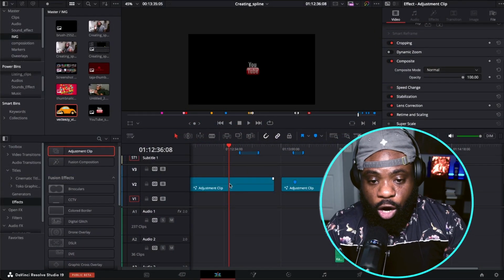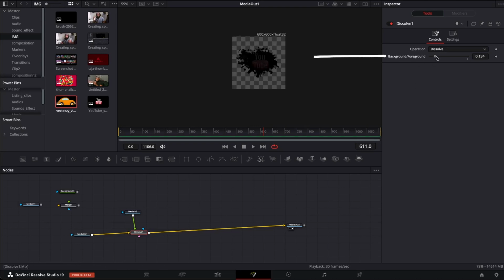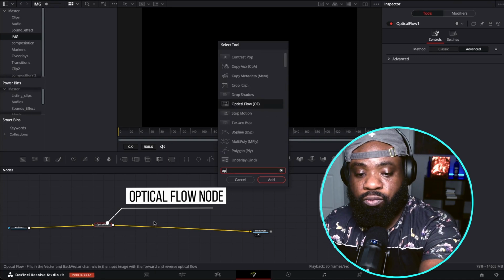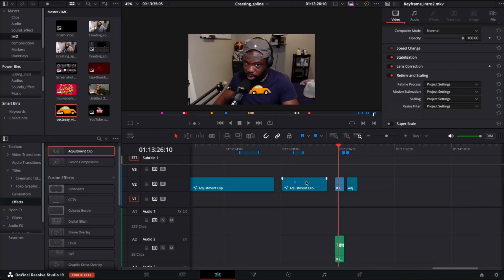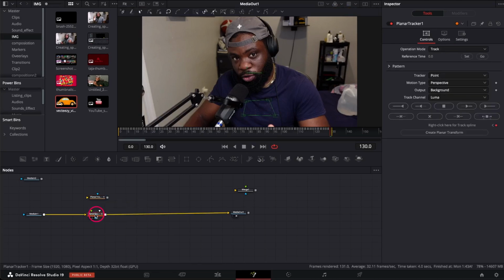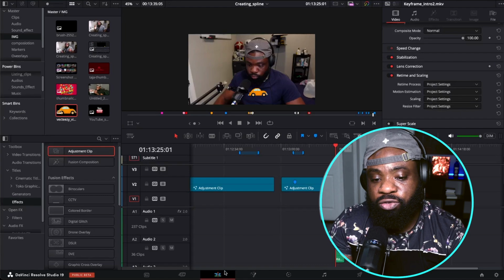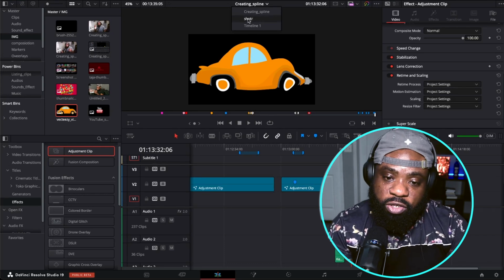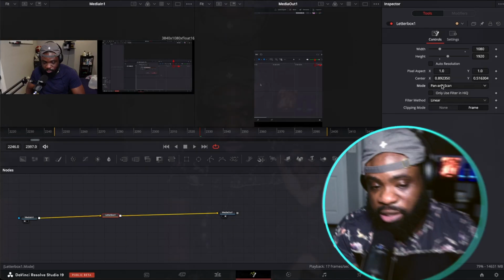Master DaVinci Resolve: 5 Nodes You're Overlooking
Unlock the power of DaVinci Resolve with our comprehensive guide to 5 nodes you're overlooking! 🌟 Discover how to master these underrated Fusion nodes and elevate your editing game to new heights. We'll explore the magic of the Dissolve Node for seamless transitions, the Optical Flow Node for silky smooth slow-motion, the Planar Tracker Node for impeccable tracking on flat surfaces, the Grid Warp Node for creative visual distortions, and the versatile Letterbox Node for perfecting your vertical content.

By the end of this video, you'll be equipped with the knowledge to take your designs to the next level and create visually stunning visuals that captivate your audience. Get ready to enhance your projects, improve visibility, and draw attention to specific details like never before.

Join us as we dive deep into these game-changing nodes—watch now and let your imagination run wild! Your creative journey with DaVinci Resolve starts here! 🚀🎬

CHAPTERS:
00:00 - Intro
0:49 - Dissolve Node
3:20 - Optical Flow
5:55 - Planar Tracker
10:50 - Grid Warp
12:20 - Letterbox
14:55 - Outro